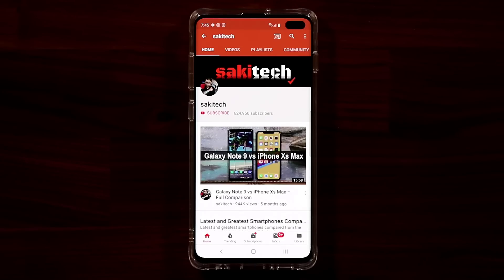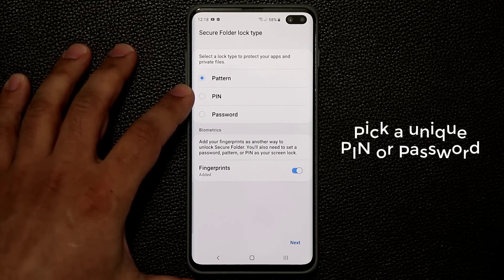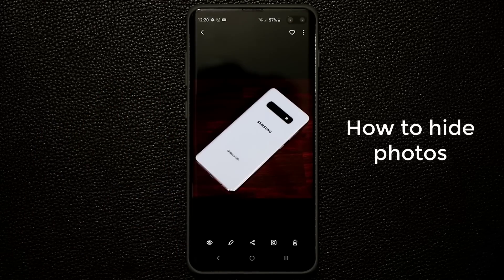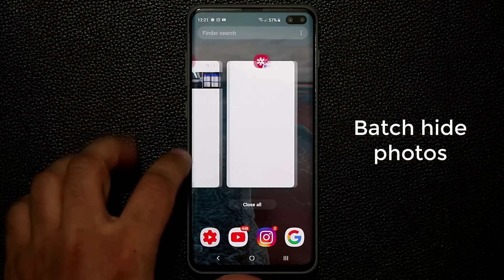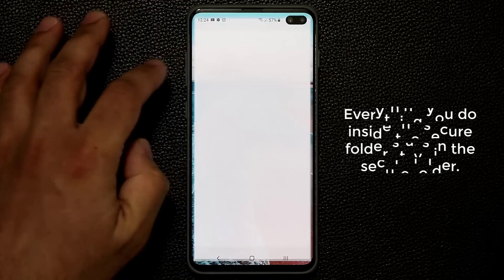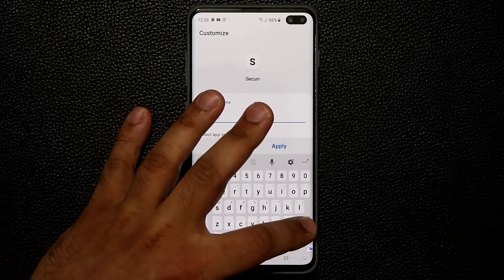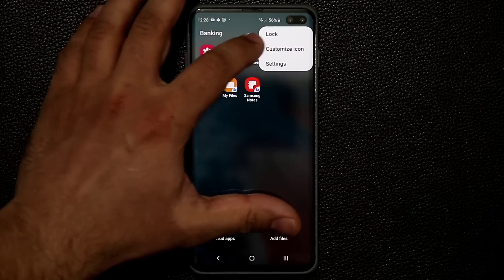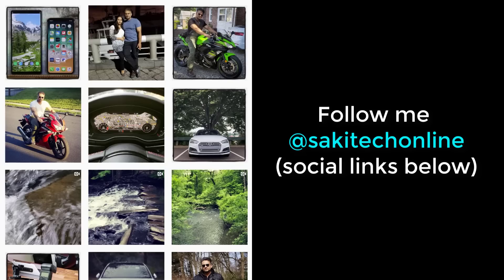Galaxy S10 and S10 Plus: You Need to Know This Feature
In this video, we will cover one of the most amazing features for the Samsung Galaxy S10 and S10 Plus, a built-in software security suite known as the Secure Folder.

Secure folder lets you hide photos, videos, messages, docs, files and more inside a password-protected vault that only you can access.

Attn: SAKITECH
135 S Springfield Rd. Unit #681